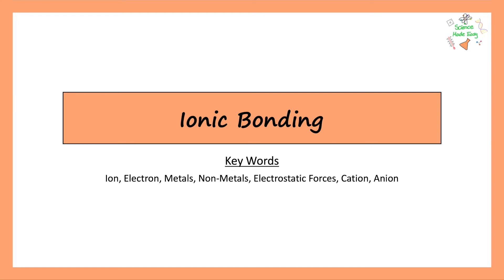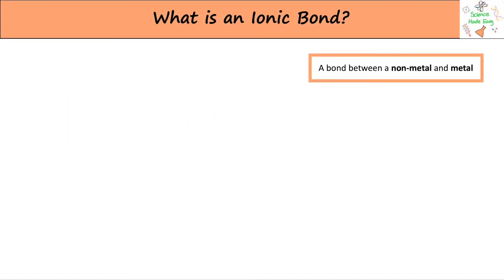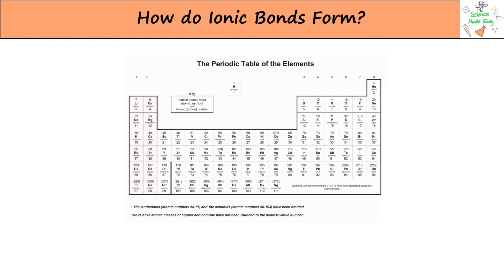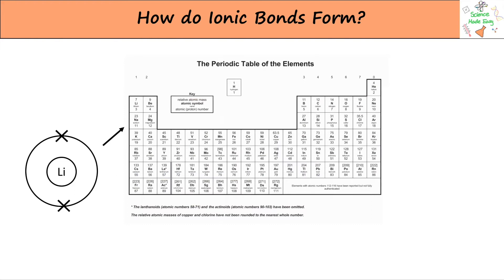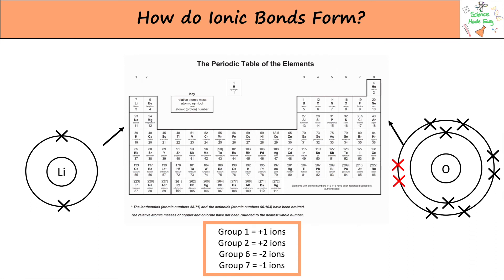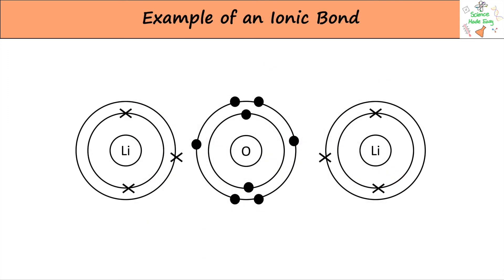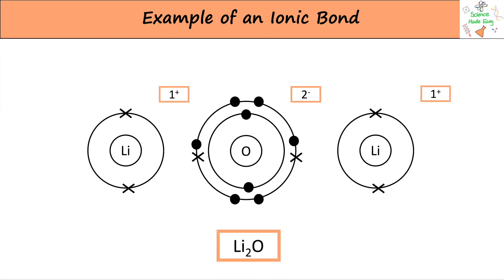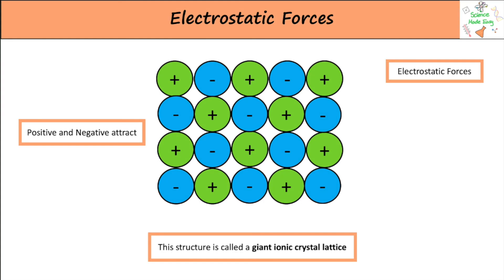Edexcel GCSE Chemistry - Ionic Bonding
Everything you need to know about Ionic Bonding for Edexcel GCSE Chemistry!